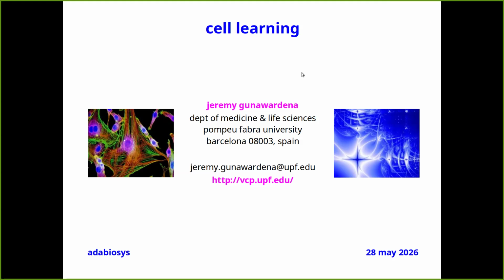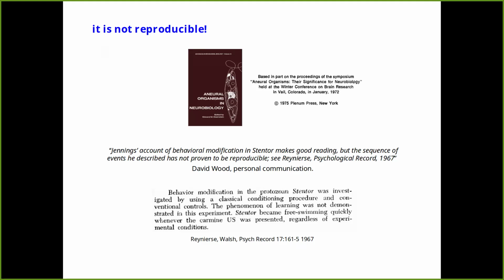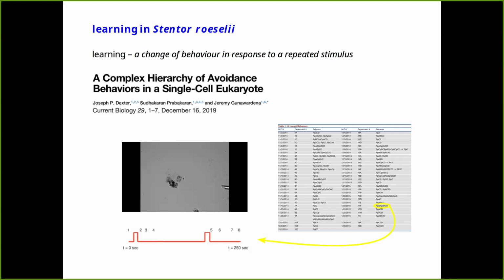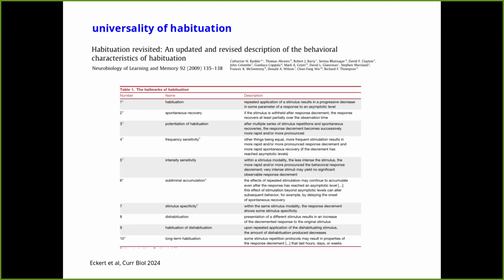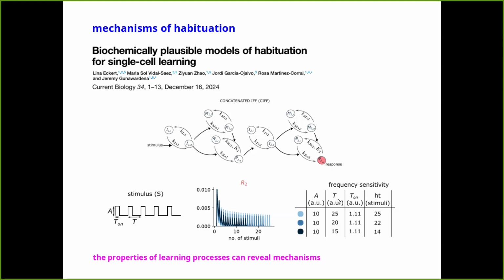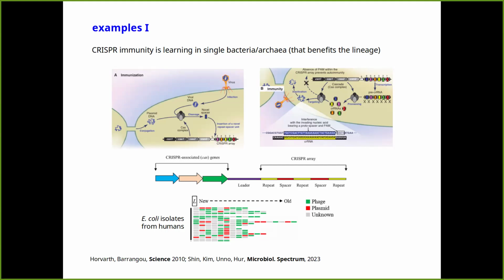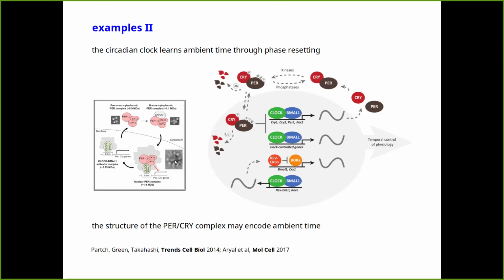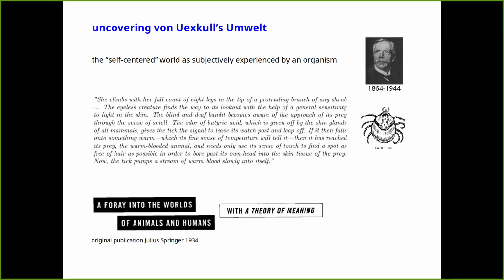AdaBioSys Lectures - Cell learning by Jeremy Gunawardena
Jeremy Gunawardena's lecture on
Cell Learning

Abstract:
Jeremy discusses work from his lab that studies the capabilities of cells to learn from their environments. Learning can be defined, in its simplest terms, as a change of behaviour in response to a repeated stimulus and, from a more cognitive perspective, as the formation of an internal representation of external information that can guide behaviour. Old experiments which have been forgotten, as well as studies from the current literature, support the existence of cellular internal representations that are implemented at the molecular level. Studying cells in this way helps us to move beyond the prevailing metaphor of the cell as a molecular machine operating in our World to an autonomous agent that constructs a subjective understanding of its own World.

Further information:
Jeremy Gunawardena is group leader and distinguished professor at Universitat Pompeu Fabra, Barcelona, where he is pursuing his new theory on cellular learning.

Please share and spread the word, the more the merrier!